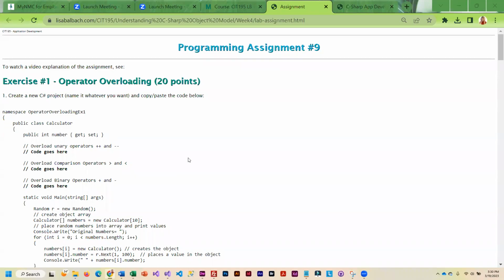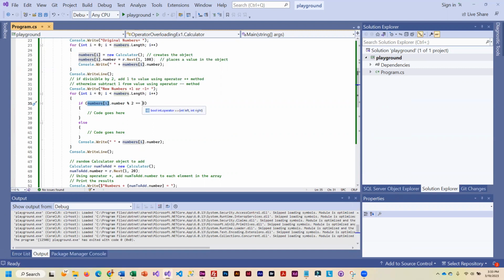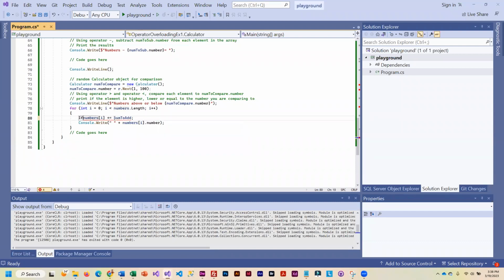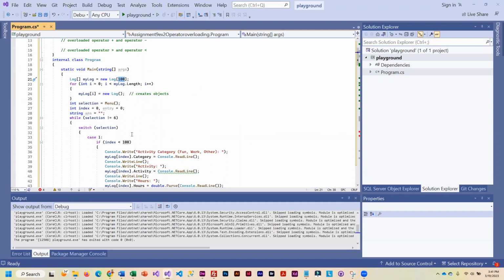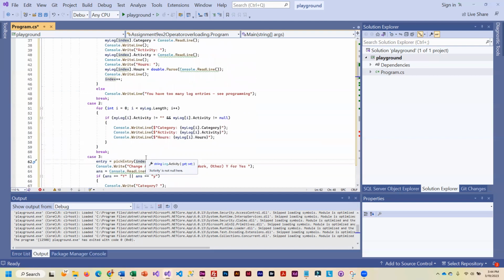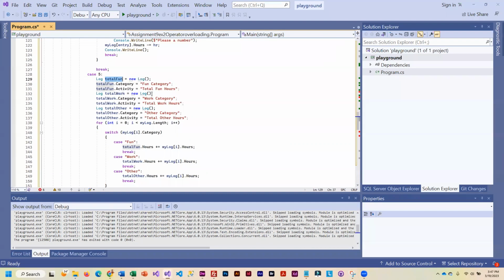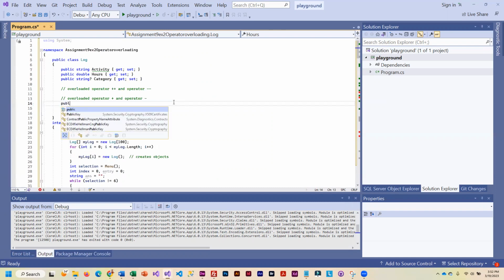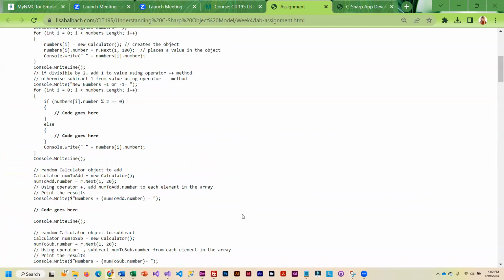CIT195 Lab Assignment 9 Overview